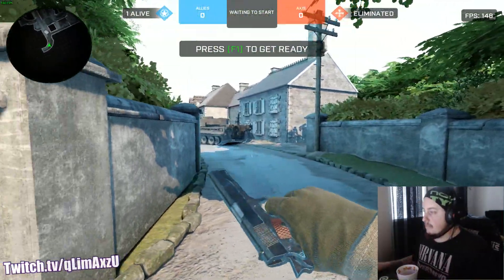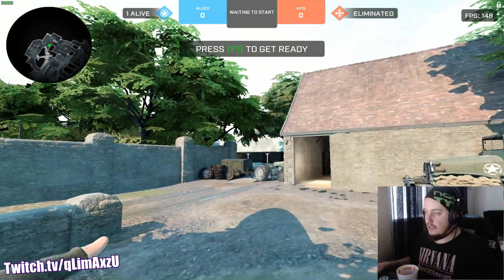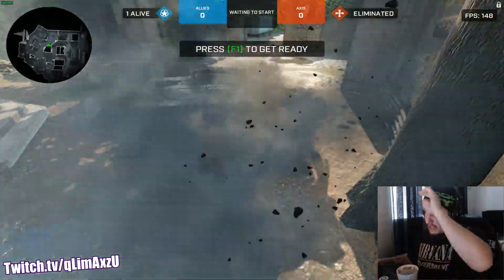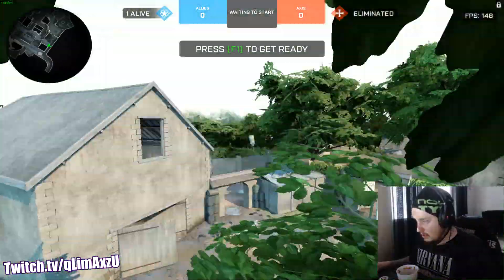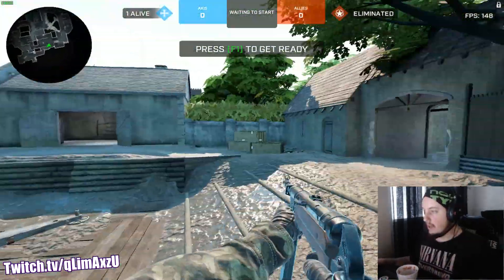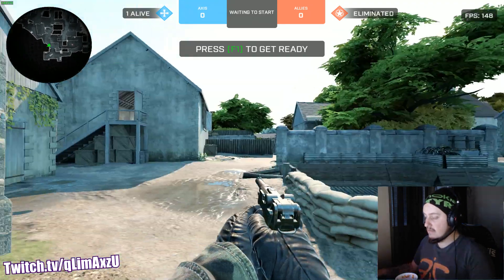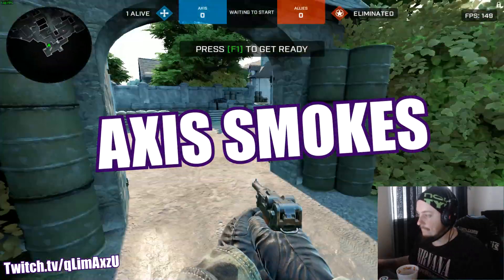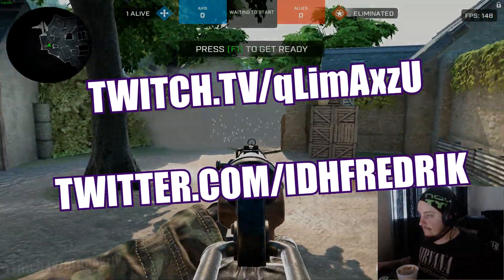qLimAxzU Battalion 1944 nades & smokes PART 2 MANORHOUSE V2